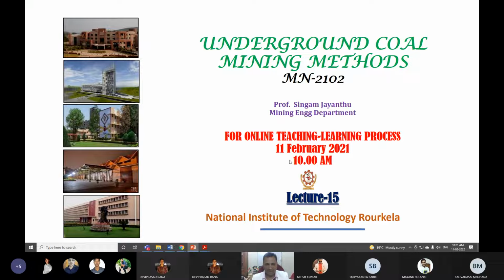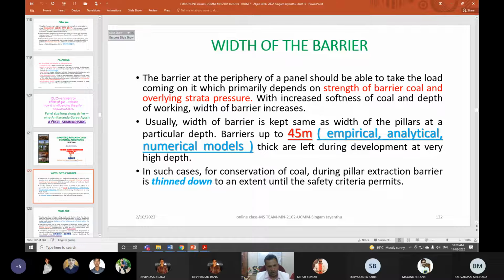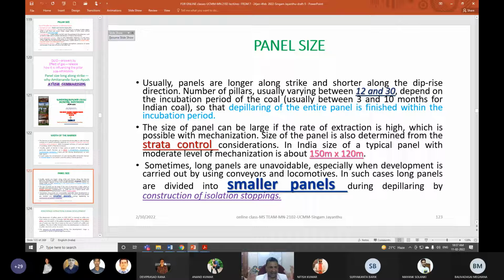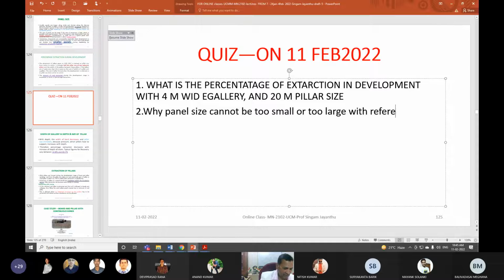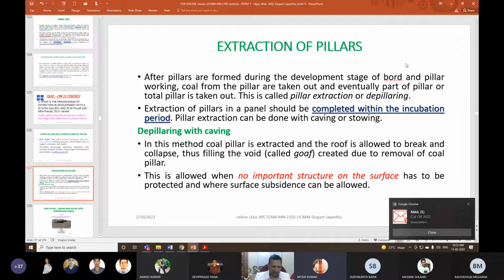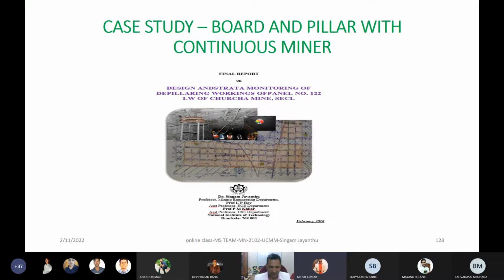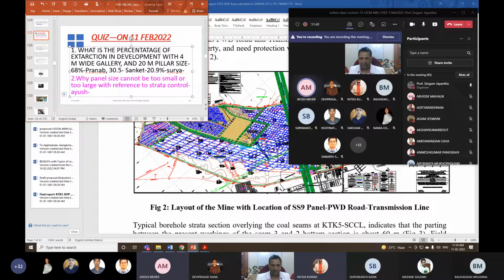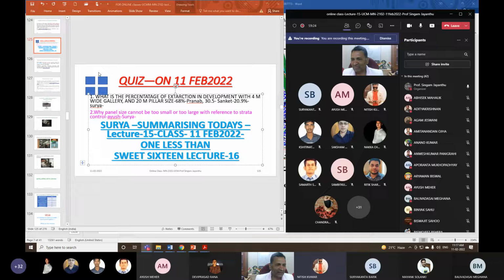online class Lecture 15 UCM MN 2102 11feb2022 Prof Singam Jayanthu